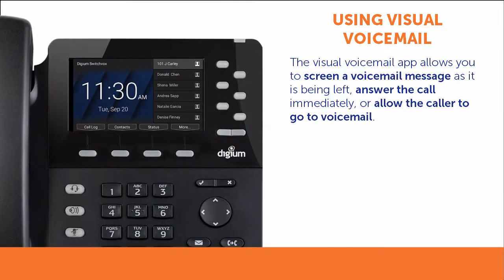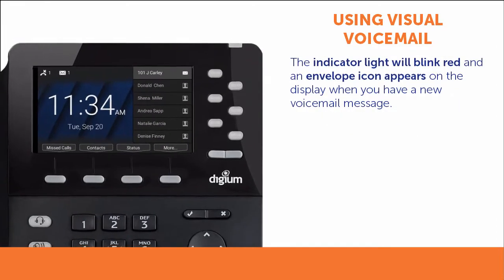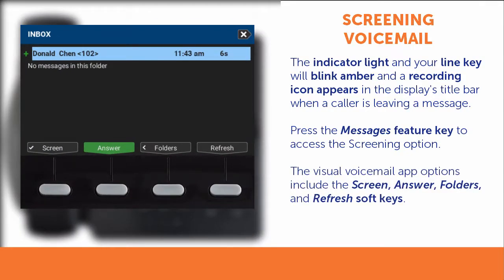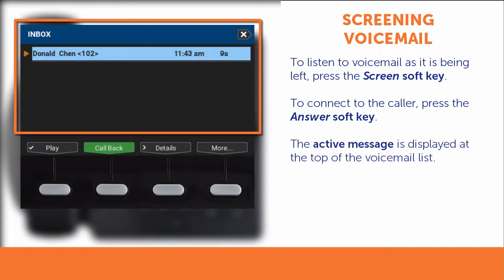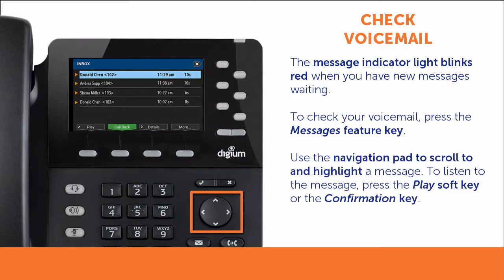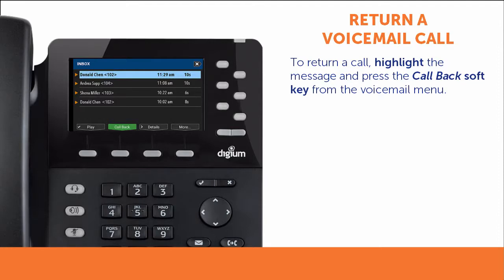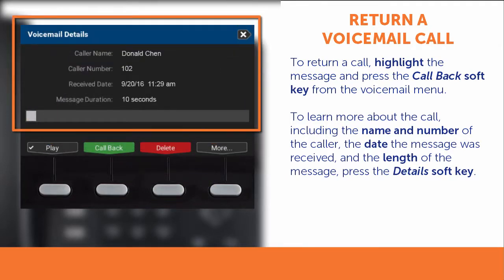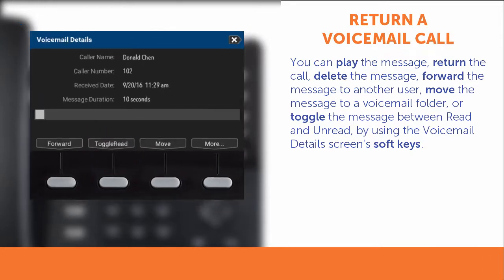D6X IP Phone Training: How to Use Visual Voicemail